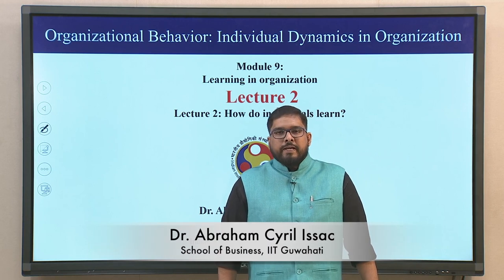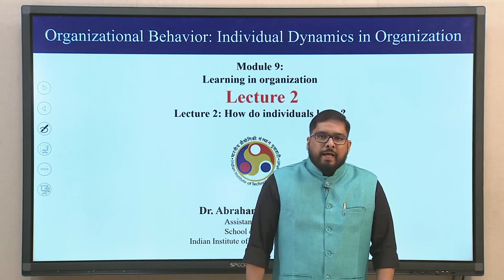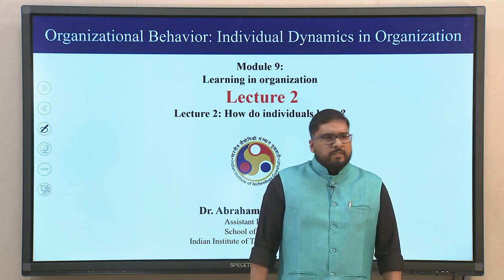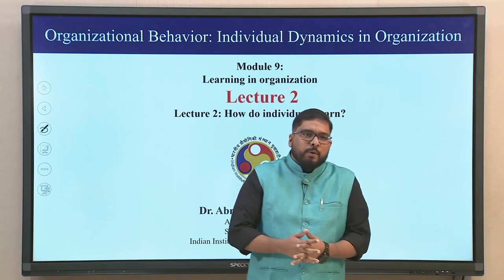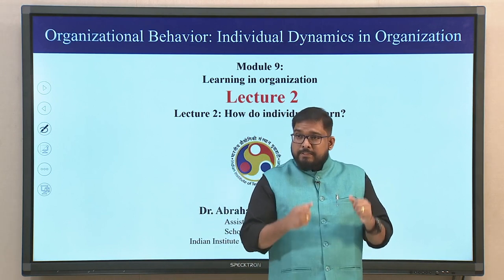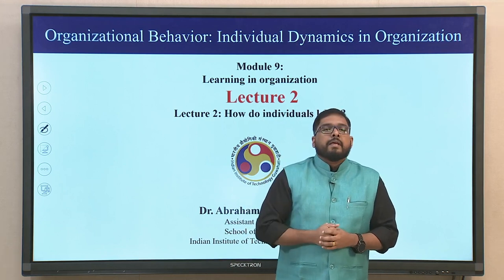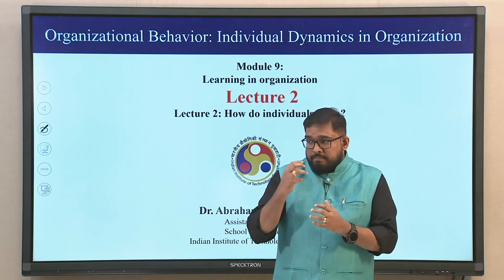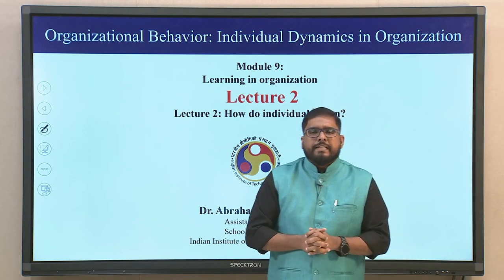Lec 42: How do individuals learn?